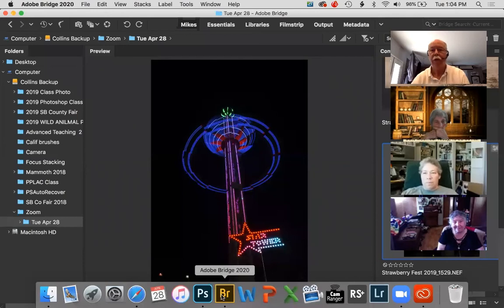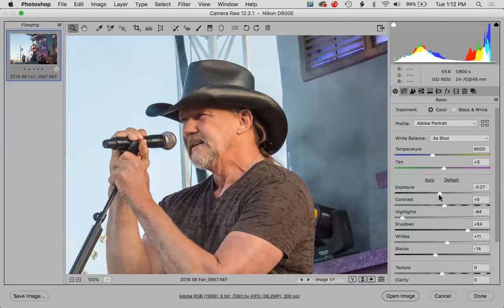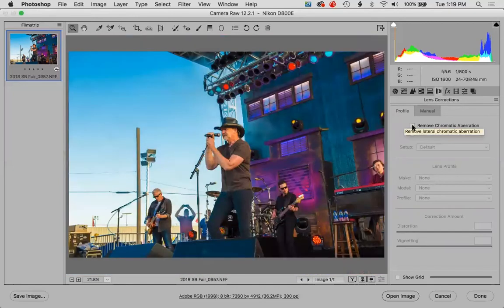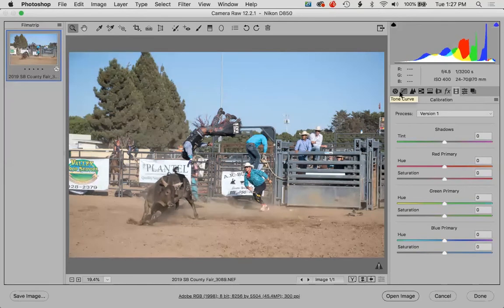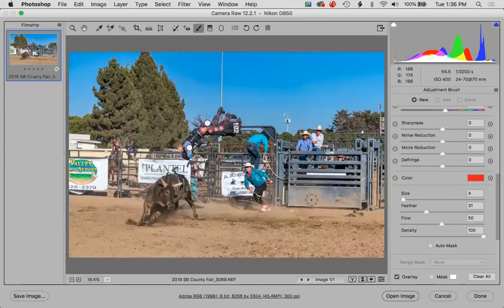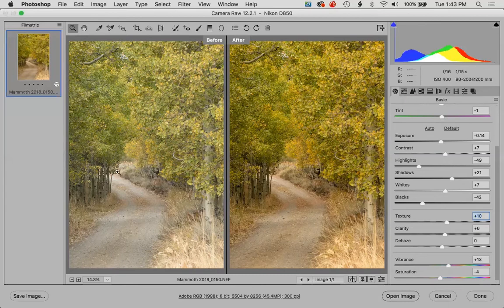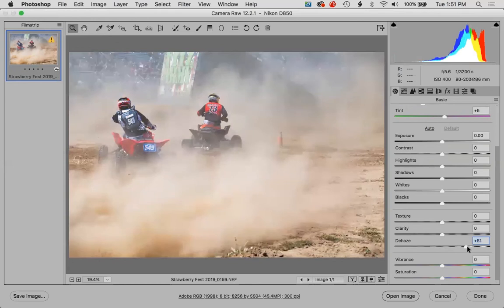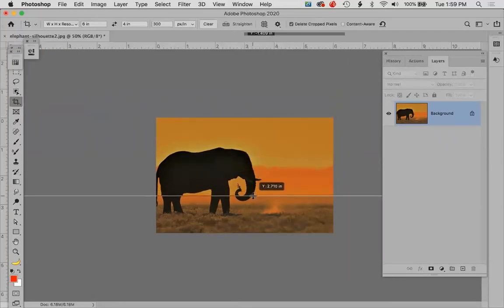Photoshop Party Camera Raw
A video to go over the tools in Photoshop's Adobe Camera Raw.  2020